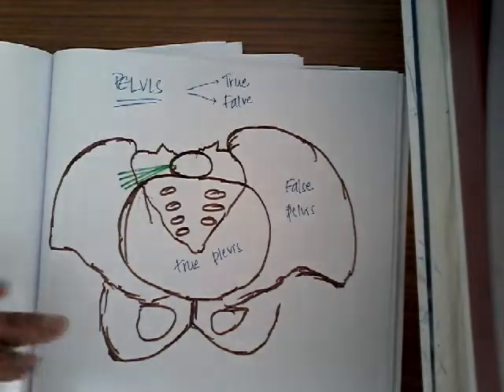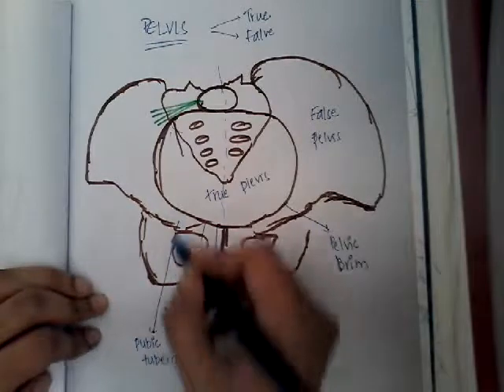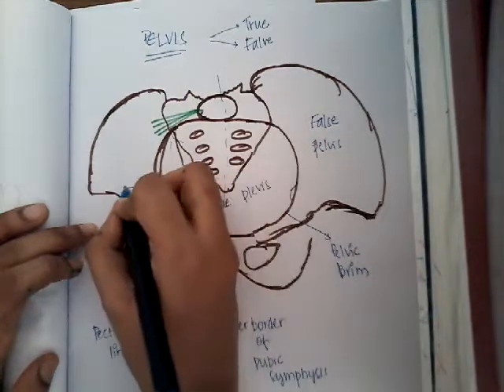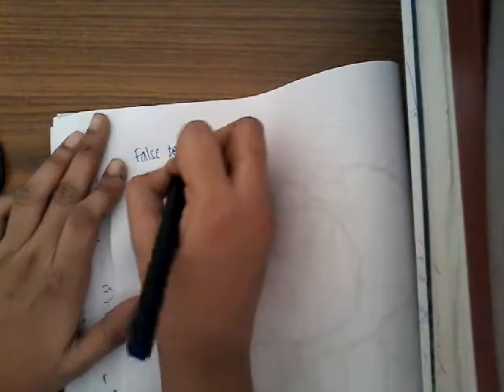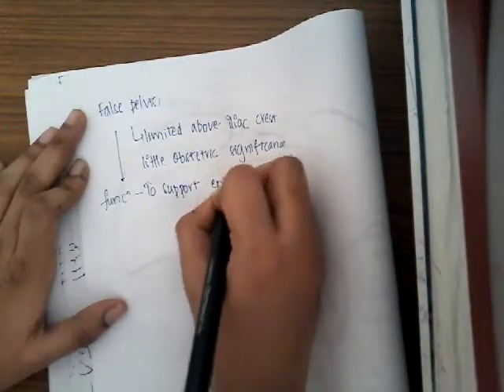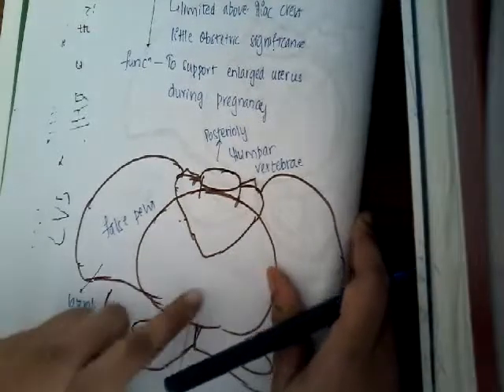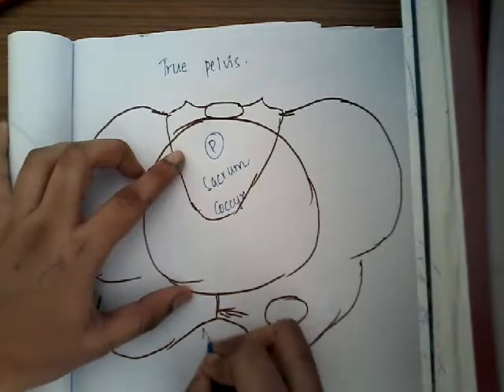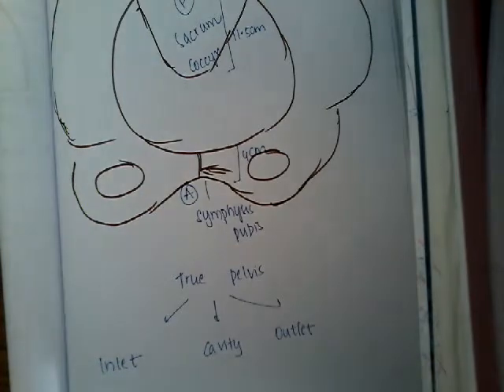Maternal Pelvis part 1 || Obstetrics